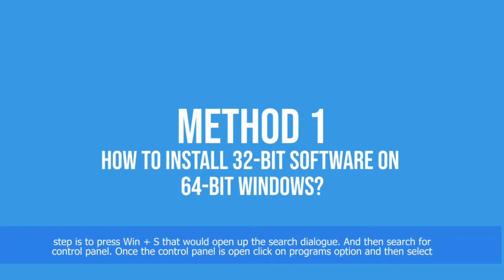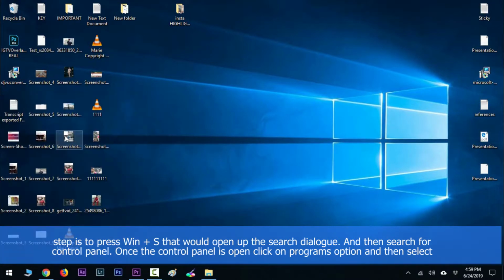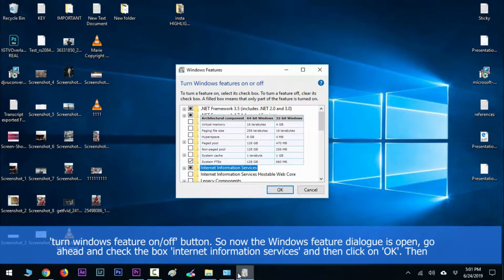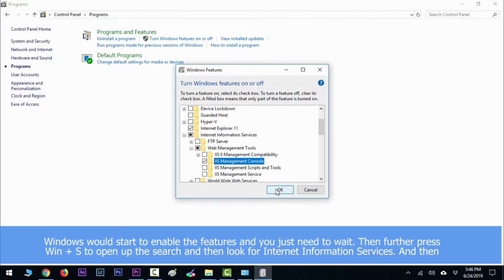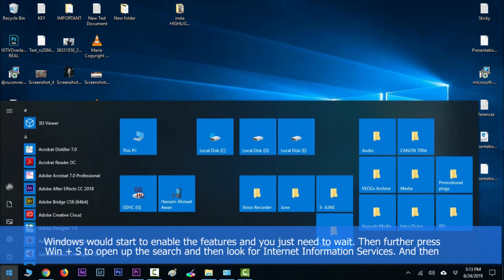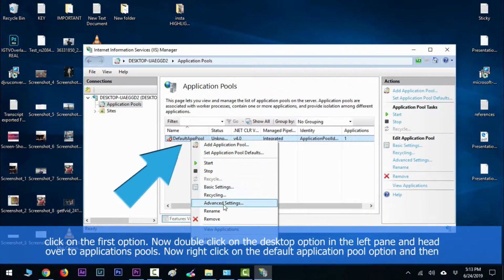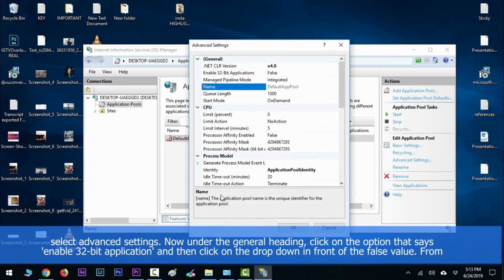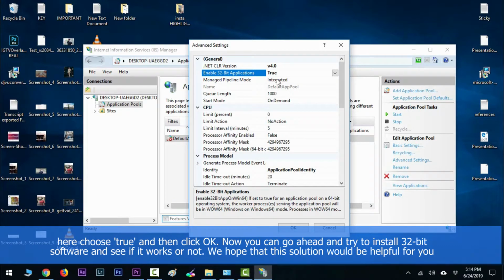How to Install 32 Bit Softwares on a 64 bit Windows